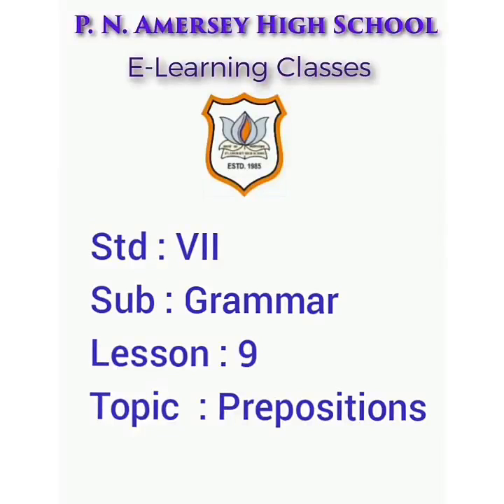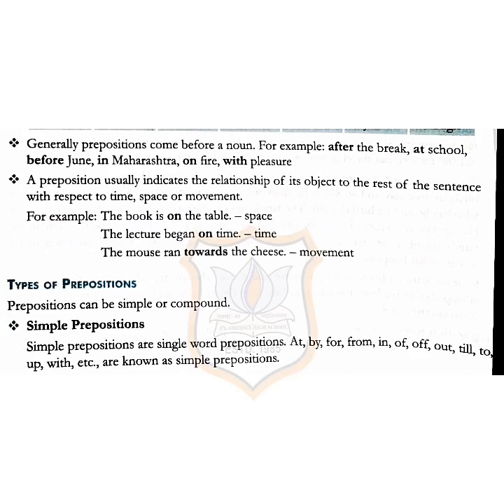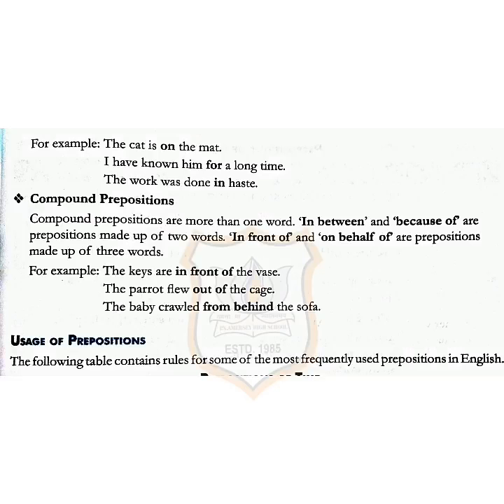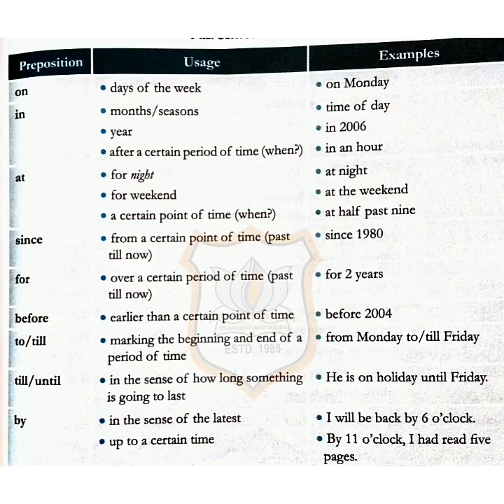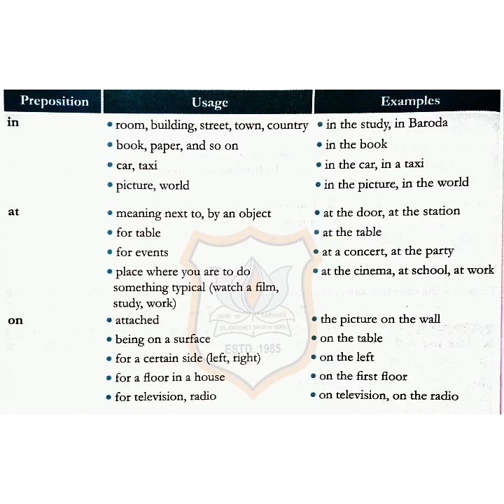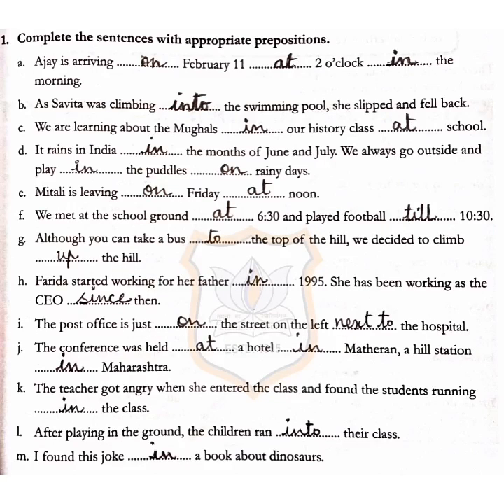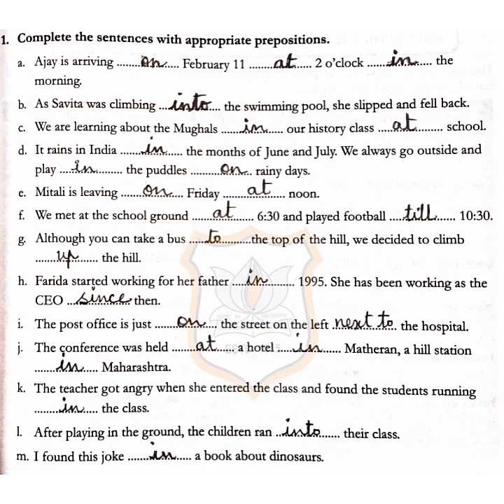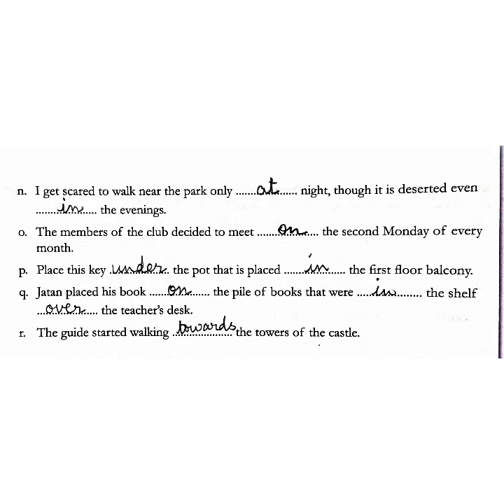Std VII ENGLISH GRAMMAR CH-9